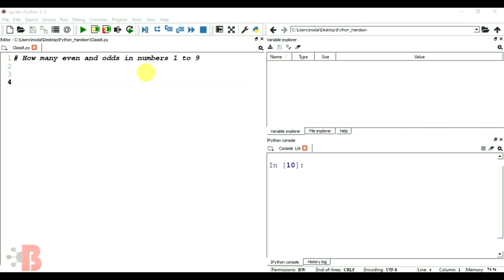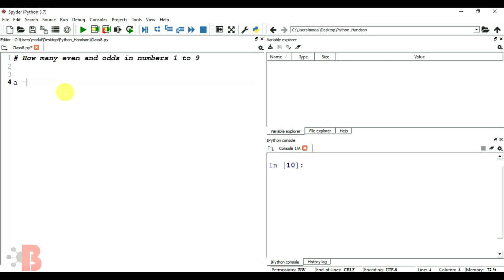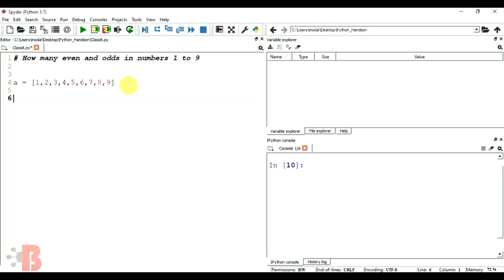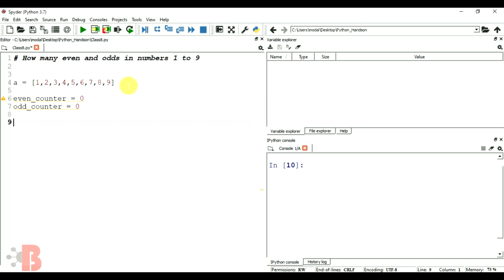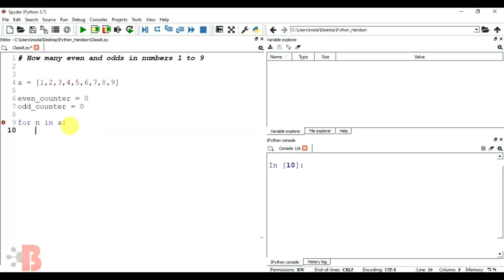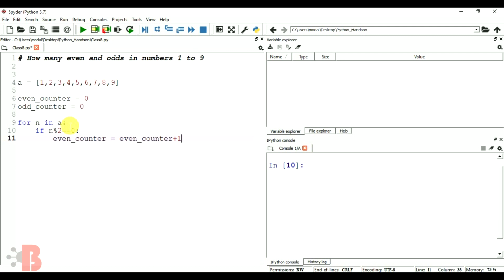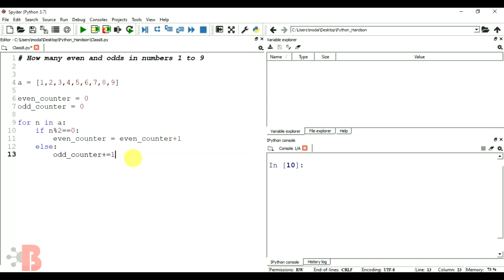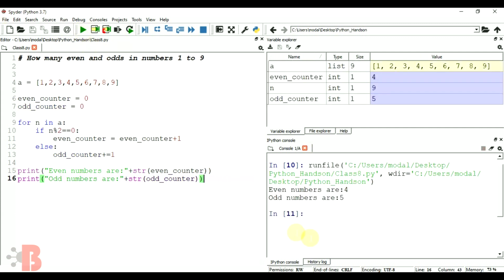How identify the number of even and odd number from a list with python?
Python if-then
In Python, If Statement is used for decision making. It will run the body of code only when the IF statement is true. When you want to justify one condition while the other condition is not true, then you use "if statement".
For loop:
for loops are traditionally used when you have a block of code in which you want to repeat a fixed number of times. The Python for statement iterates over the members of a sequence in order, executing the block each time. Contrast the for statement with the ''while'' loop, used when a condition needs to be checked each iteration or to repeat a block of code forever.

WHY ByteFrame Advanced Technologies?
We train you to make you fit for the global marketplace with the most advanced technologies in your profile like Big Data, Machine Learning, Data Science, and Artificial Intelligence